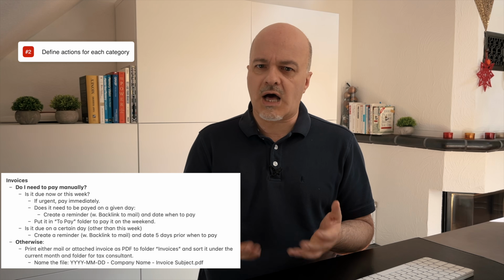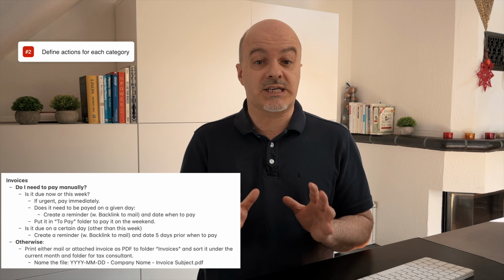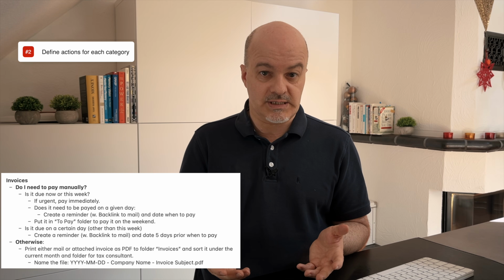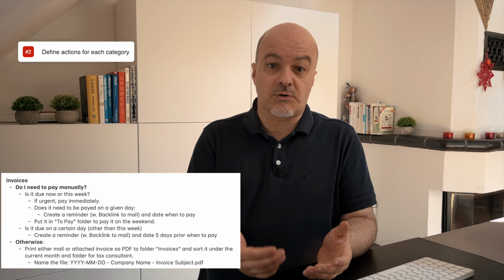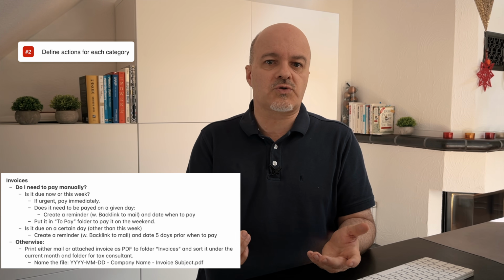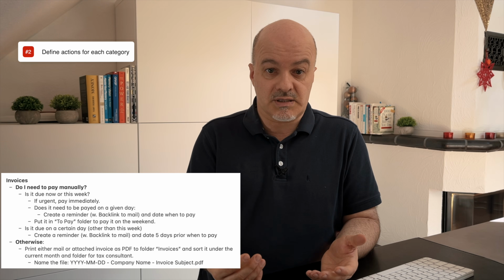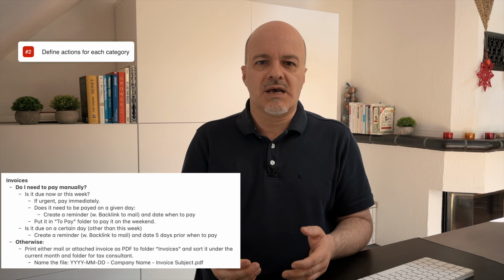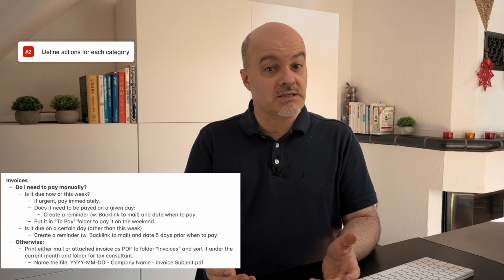Learn How to Inbox Zero Every Day and Control Your Email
If you feel stressed about mail it is because you haven't consciously defined the workflow to get in total control of your email. You are more the slave than the master to your email.
Learn how to regain control of your Email by asking 3 simple questions and pre-defining your decisions on how to handle different types of email.
You will learn how to create your own mail workflow process and define it crystal clear so you can achieve Inbox Zero any day without hassle.

TEMPLATE:
Here is the template for the process description. PLEASE don't just use it, but work with it, adapt it to your own needs and make it your own masterpiece.

CHAPTERS
0:00 Intro
1:41 - Inbox Zero is not enough
2:22 - The 3 Questions
2:41 - 1. What type of email is it? (What does the sender want?)
3:56 - 2. What do I want to do with it?
5:26 - 3. Where do I want to store it?
5:57 - How to structure your email folders
6:30 - How to create the process
6:59 - Step 1: Define your categories
7:19 - Step 2: Define your actions
8:52 - Step 3: Define where to store the email
9:40 - How to start
10:04 - What about the backlog of mails?
10:58 - Define the workflow for each system
11:32 - Start with a template

MUSIC
"The Hunt" by PalladionLux - that's me ;-)